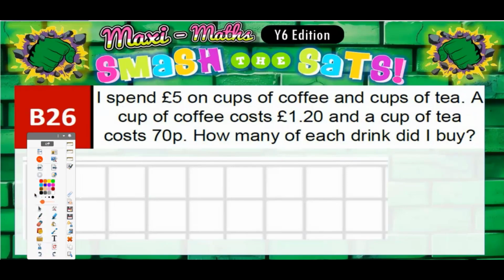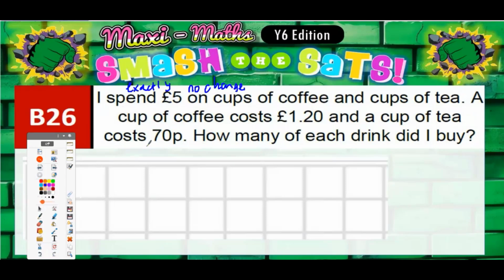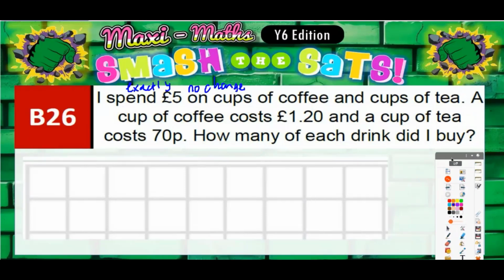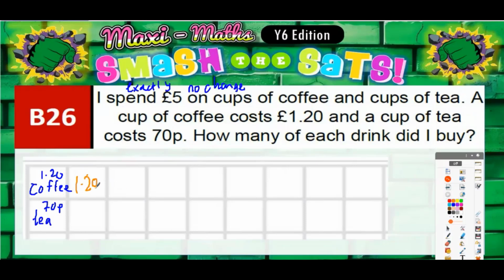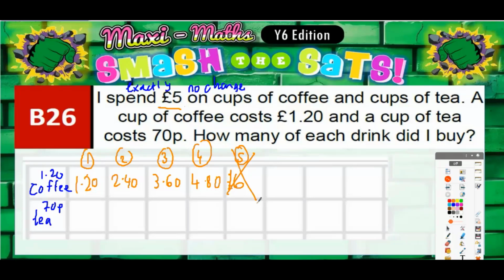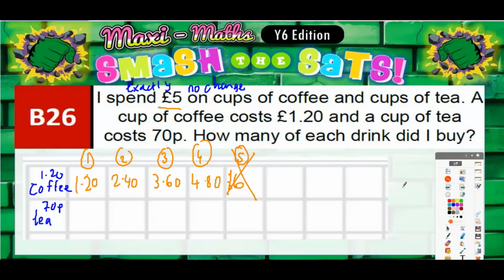Year 6 Week 7 B26